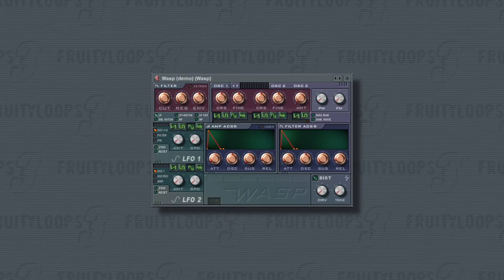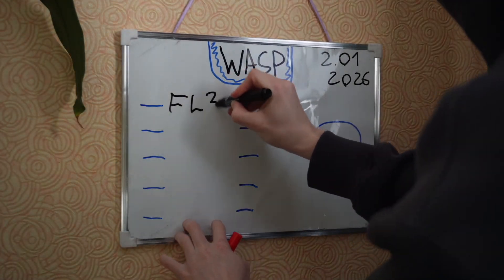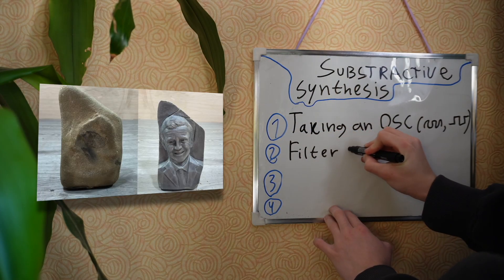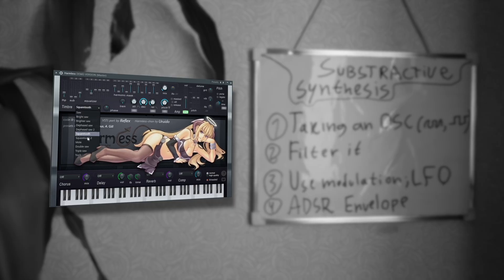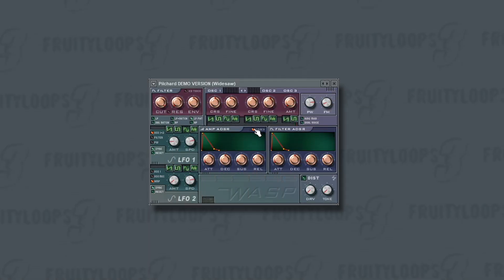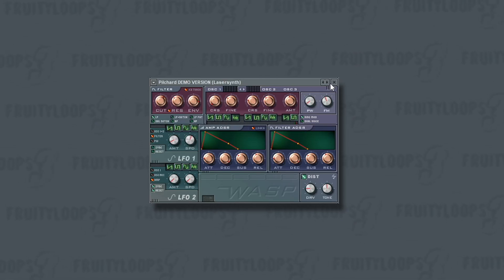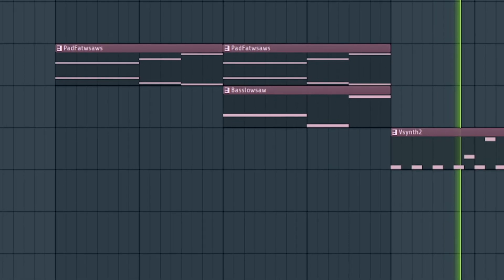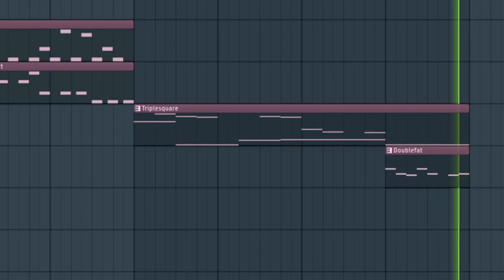the most forgotten built into FL Studio synth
I'm in FL Studio 3, using the forgotten and weak Wasp